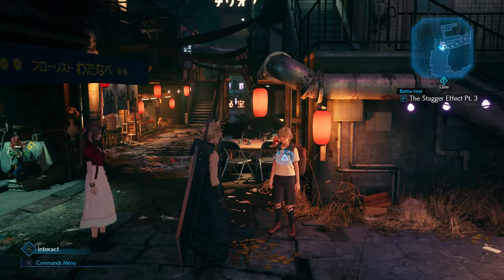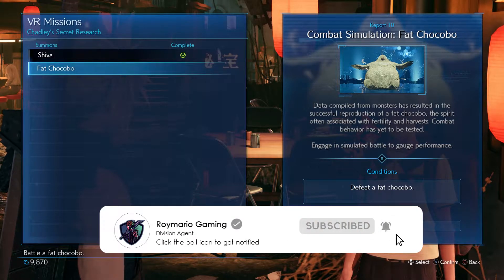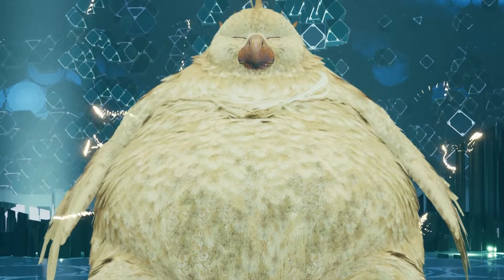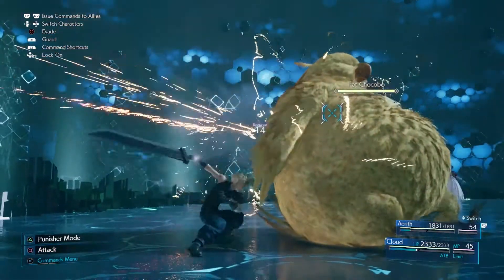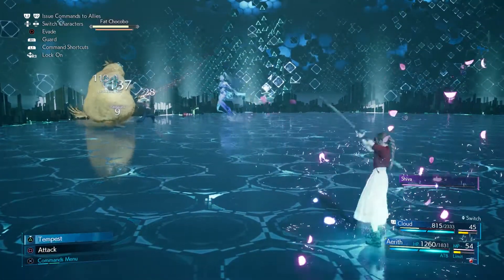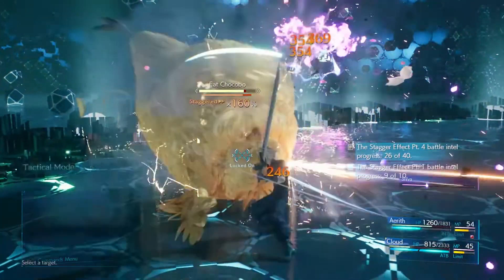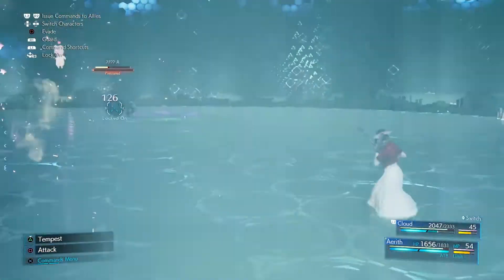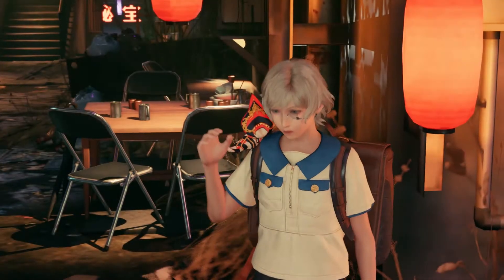Final Fantasy 7 Remake - How To Get & Defeat Fat Chocobo Summon | Chadley's Report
Also click on the '🔔' to be notified of my NEW videos as soon they go LIVE!

♡ PlayStation 4

🚫 The outro music in the following video are not free to use, if you'd like to use the music in this video, please contact the artist.